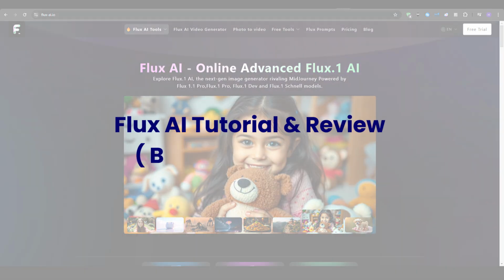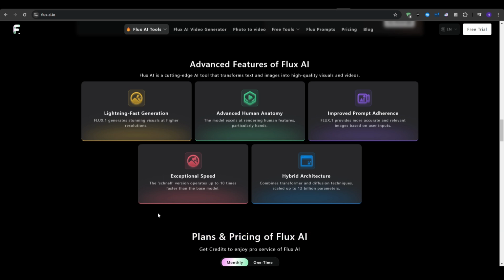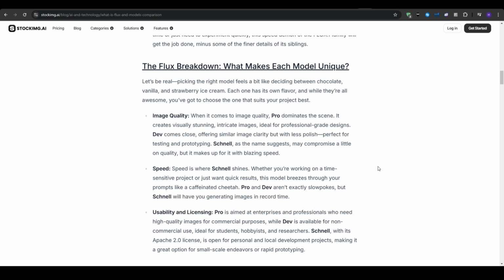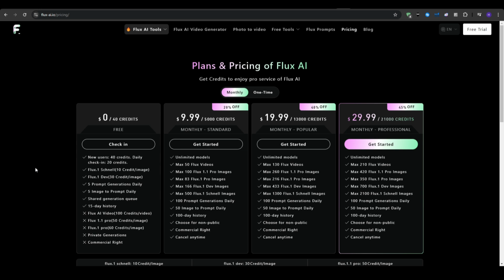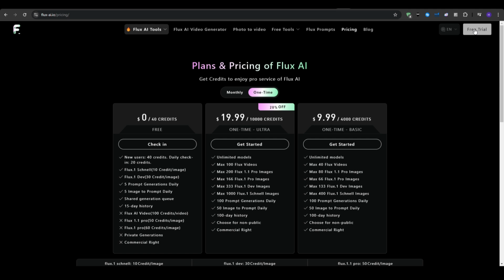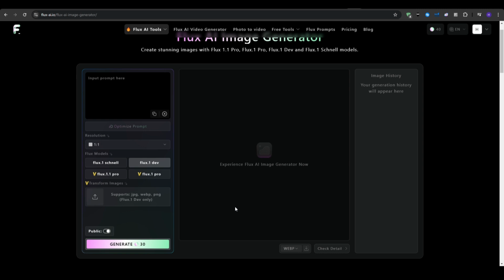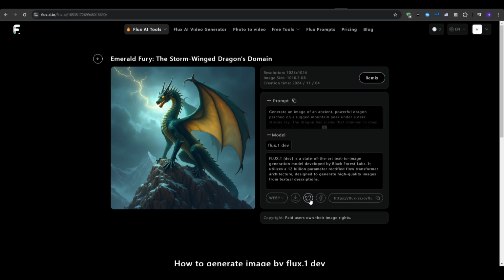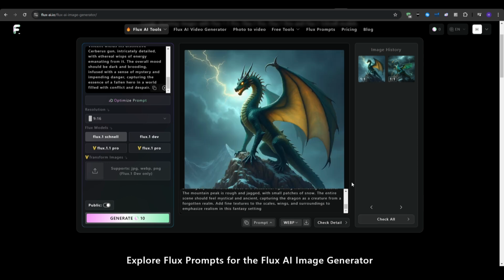Flux Ai Tutorial & Review ( Beginner’s Tutorial )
In this  Flux AI tutorial & review for beginners, we dive into the powerful features of Flux AI —the ultimate AI tool for content creation. Learn how to use Flux AI for generating high-quality content, automating tasks, and enhancing your workflow with ease. Whether you’re new to AI or looking to improve your productivity, this **Flux AI beginners tutorial** covers everything you need to get started. From setting up your account to mastering advanced features, discover how **Flux AI** can revolutionize your content creation process. Don’t miss this comprehensive **Flux AI review** to unlock the full potential of this AI tool!